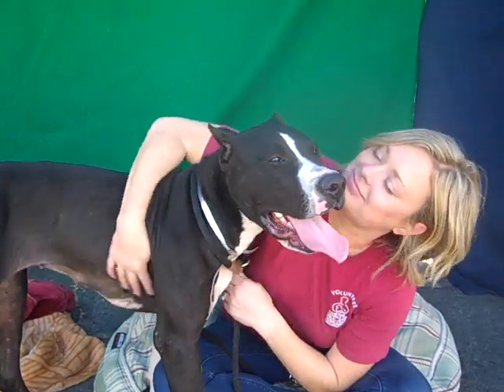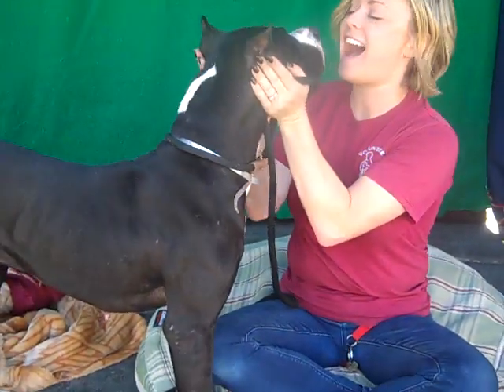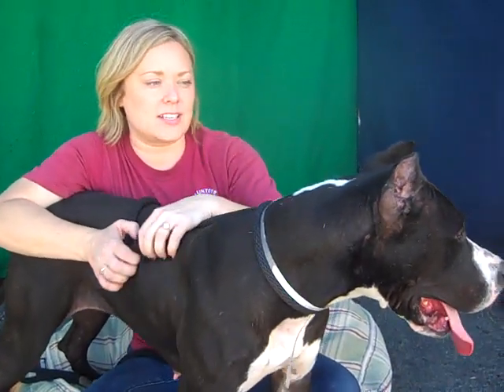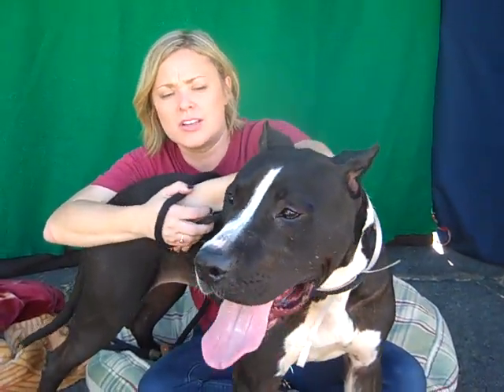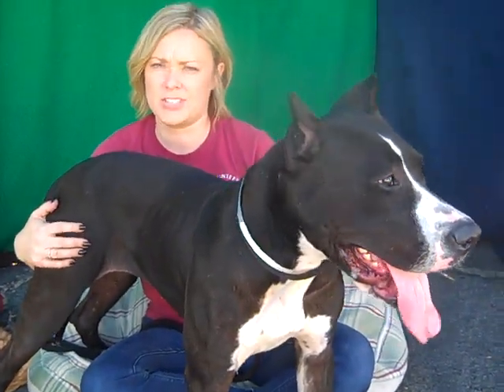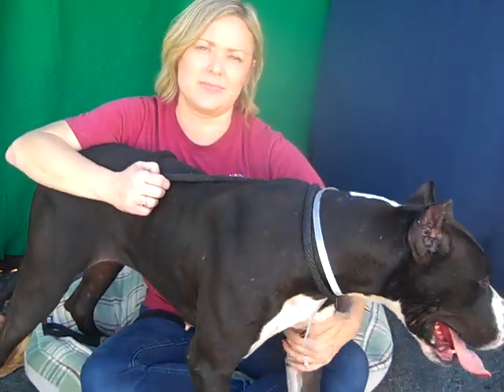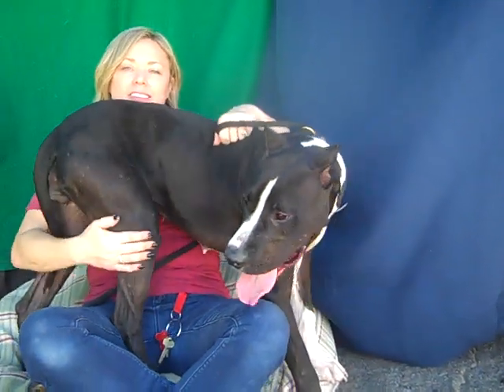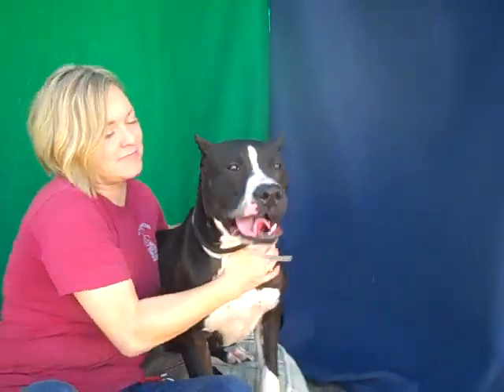A5105874 Shelby | Great Dane/Pit Bull